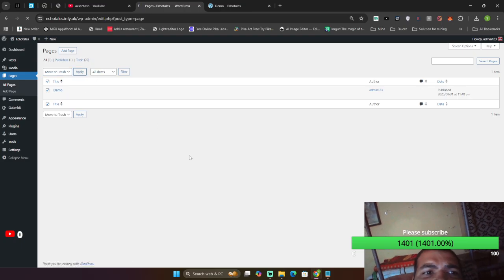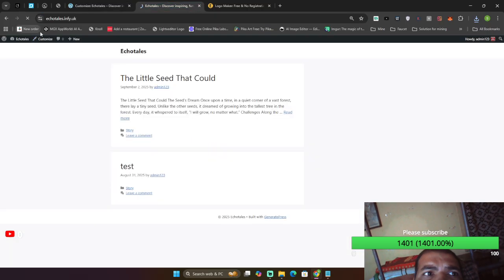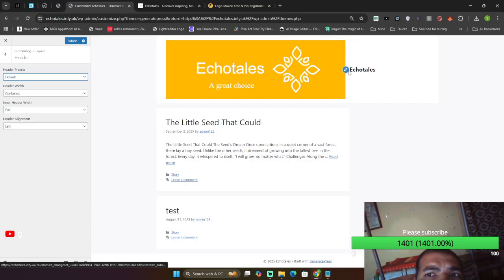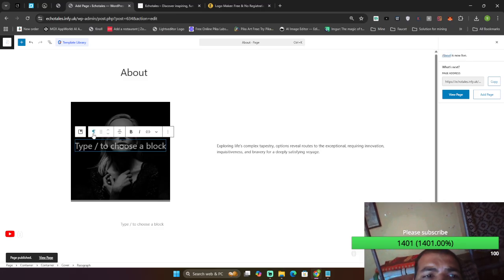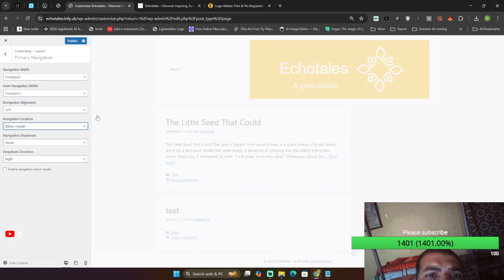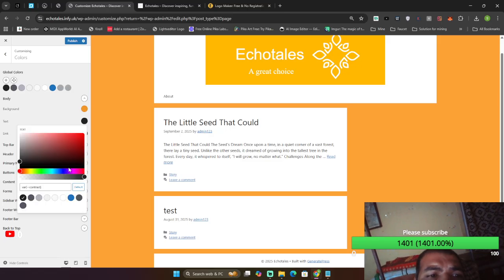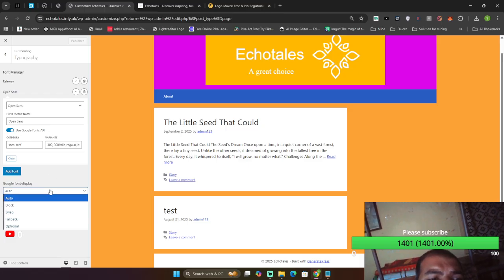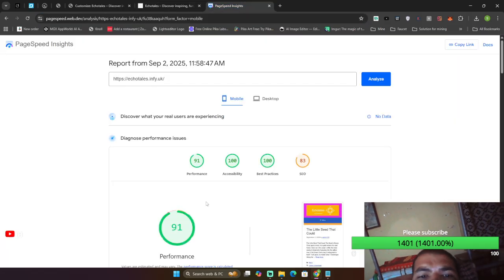Build a Free WordPress Website with GeneratePress Step by Step Tutorial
In this tutorial, I’ll show you how to create a brand-new WordPress website and customize it step by step using the GeneratePress theme. By the end of this video, you’ll have a clean, professional-looking site ready to go.

Cleaning up demo content for a fresh start

Adding and customizing pages in WordPress

Installing and customizing the GeneratePress theme

Adding a logo, favicon, header, and navigation menu

Working with layouts, sidebars, footer, and widgets

Customizing colors, fonts, and typography

Checking website performance & SEO score
⏱️ YouTube Chapters

00:00 Introduction & Video Objective
00:35 Installing WordPress & Dashboard Overview
01:00 Cleaning Up Demo Posts & Pages
02:50 SEO Tutorial Reference (Previous Video)
04:00 Customizing GeneratePress Theme
04:35 Adding Logo & Site Identity
06:30 Adding Favicon / Site Icon
07:20 Layout & Container Settings
09:00 Header Presets & Navigation Layout
11:40 Creating Pages in WordPress
14:20 Adding Page Content & Layout Options
16:30 Adjusting Page Width & Content Settings
18:30 Customizing Primary Navigation
20:30 Sidebar Settings
21:00 Footer Settings & Back-to-Top Button
22:00 Blog Layout & Excerpt Settings
23:00 Customizing Colors (Body, Links, Header, Navigation)
26:00 Typography & Adding Fonts
28:00 Menus & Widgets Setup
29:40 Performance Check with PageSpeed Insights
30:45 Final Thoughts & SEO Score Results
31:20 Outro & Subscribe

This video is perfect for beginners who want to build a free, fast, and lightweight WordPress site without coding.

💡 If you’re interested in SEO tutorials, don’t miss my previous videos on optimizing posts and headings for better search traffic.